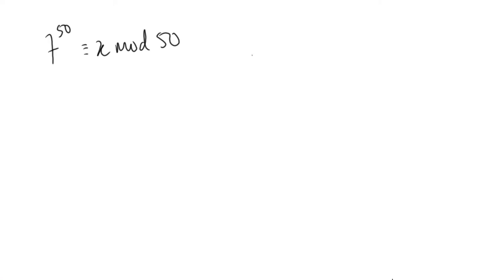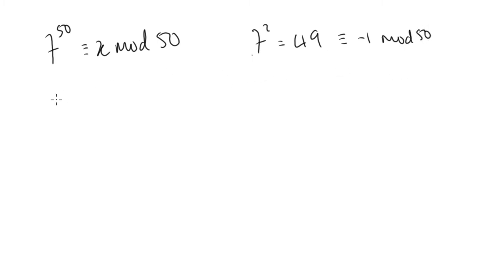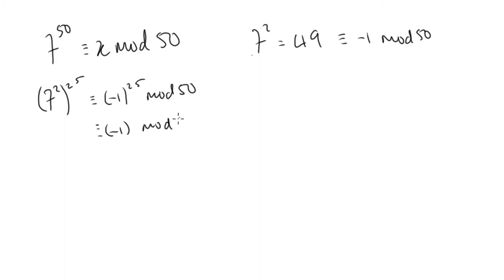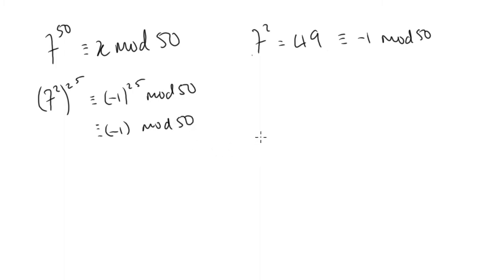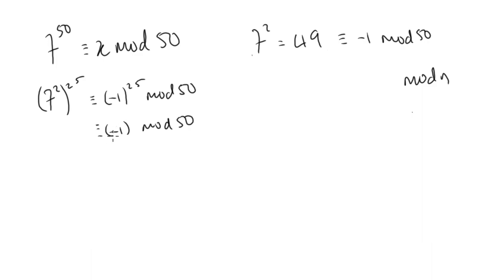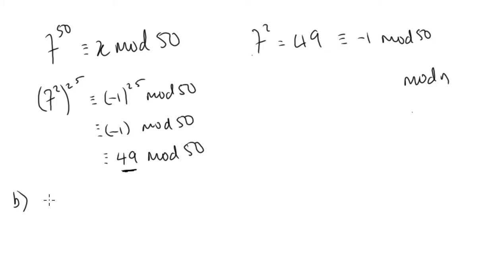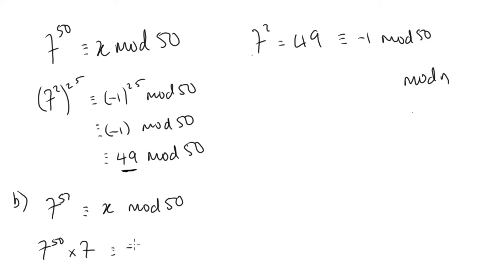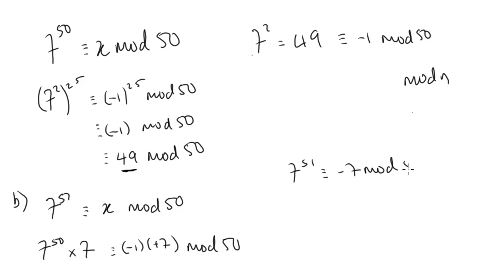Ex1c Q9 FP2 Edexcel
Number Theory Question aimed to help LSE/UoL Graduate Diploma students with chapter 6 and 7 of MT2116 Abstract Mathematics. PDF of the textbook can be obtained from my google drive